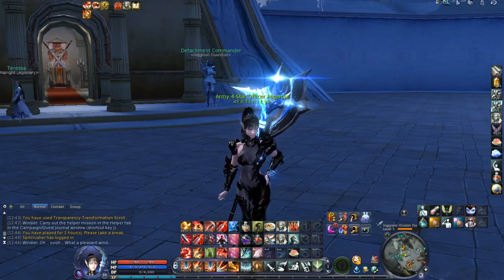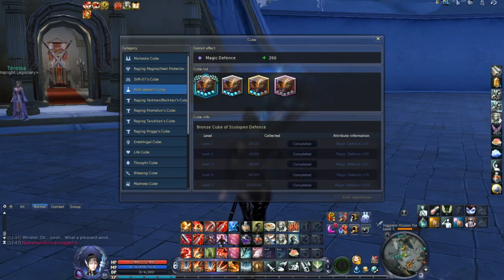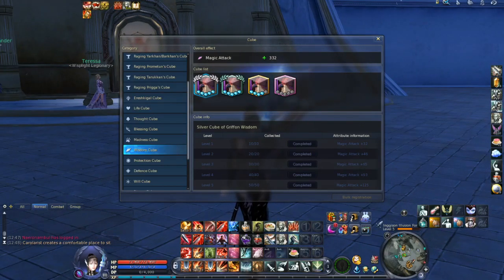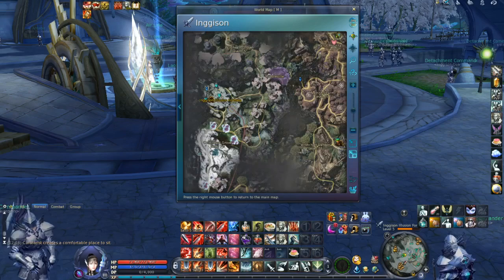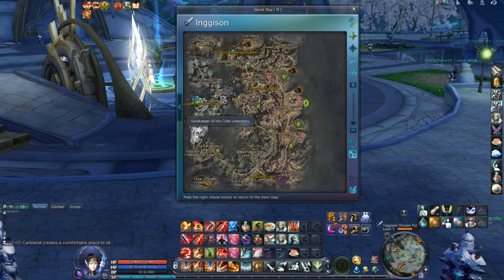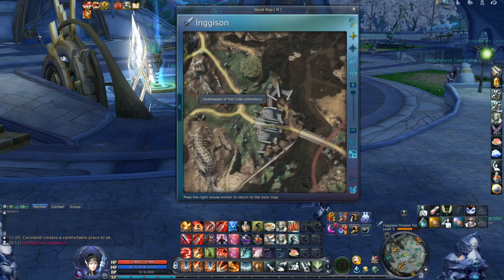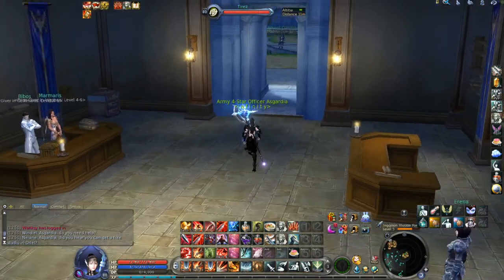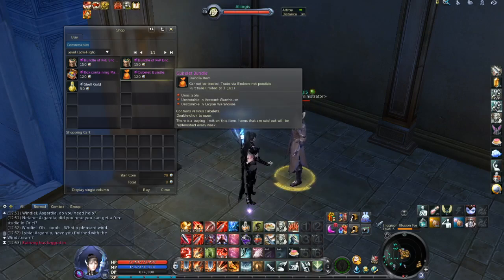AION MMORPG 2020 Beginners Guide - How To Get CUBES FOR BETTER STATS OF CHARACTER In New 7.5 Update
If you are new or returning player to Aion then cubes and cubic system is something that you should be aware of and use it to make your characters stronger.In todays video I will show you few ways how to get cubes in Aion 7.5 update and also you will see why are cubes so important!If you like video SUBSCRIBE to my channel to see more videos in the future!Let me know in the comments below did you already manage to collect any cubes to increase stats of your characters? If you play Aion Korea (아이온) or Aion Russia (айон ) let me know how do you like Aion 7.7 (Aion 7.5) Update on your servers?
Description Of " AION Online "

" Aion: The Tower of Eternity (Korean: 아이온: 영원의 탑) is a massively multiplayer online role-playing game (MMORPG) released by NCSOFT. The game combines PvP and PvE (a concept the developers call PvPvE) in a fantasy game environment. As of May 20, 2009, Aion had 3.5 million subscribers in Asia.AION's first major expansion pack was released to North America and Europe on September 7, 2010 under the name AION: Assault on Balaurea. On February 29, 2012 AION changed publisher in Europe (Gameforge becomes publisher for EU)  while North American Truly Free launched on April 11, 2012 with no restrictions. Aion's second major expansion was released in North America on June 26, 2013 under the name "Aion: Dark Betrayal". Its most recent expansions where launched on Korean servers,in November,2019,AION 7.5 Update and Aion 7.7 Patch Note in April,2020.  "